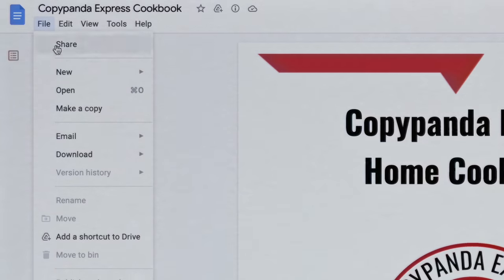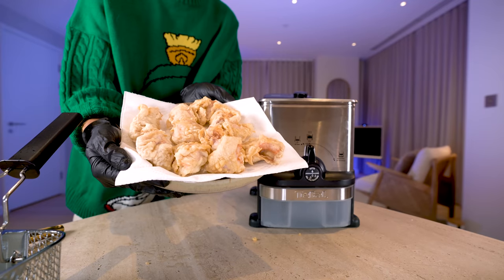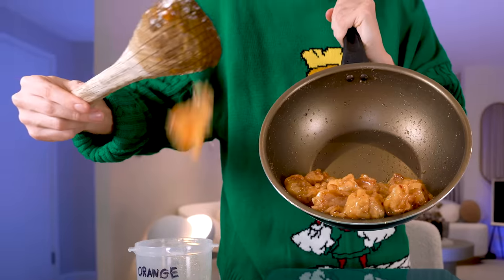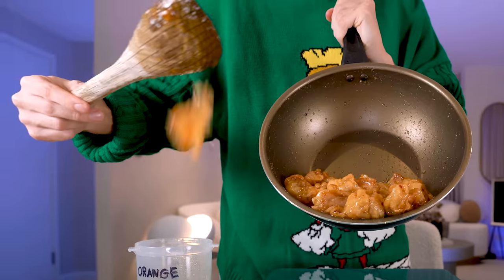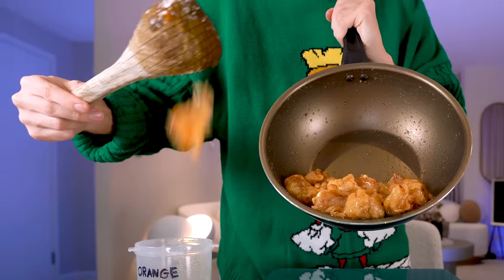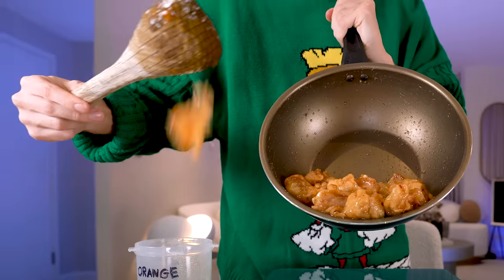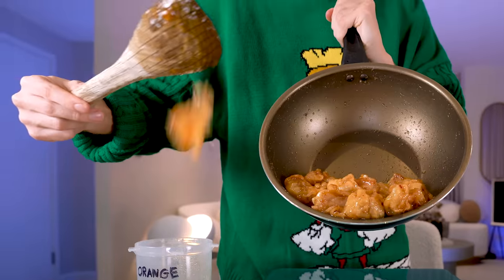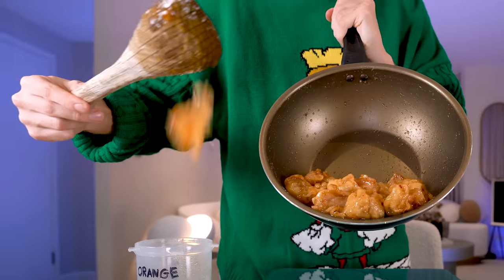I Tested Recipes LEAKED By Restaurant EX-EMPLOYEES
Let's test out leaked recipes for Panda Express Orange Chicken, Chow Mein, Taco Bell Quesadilla, McDonald's Pancake, Sweet and Sour Sauce and many more.